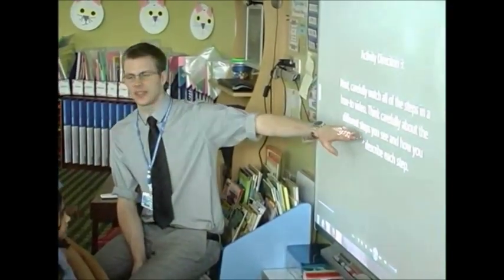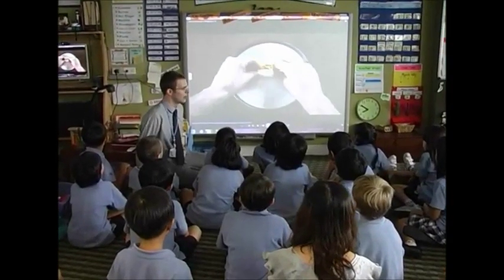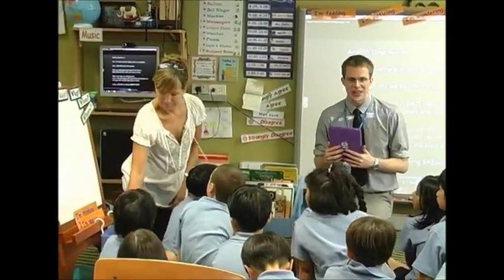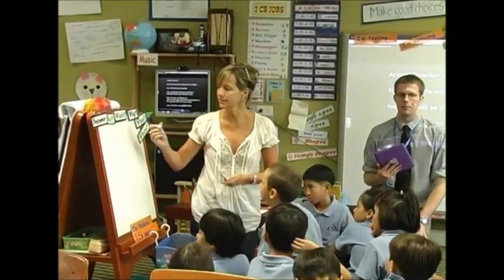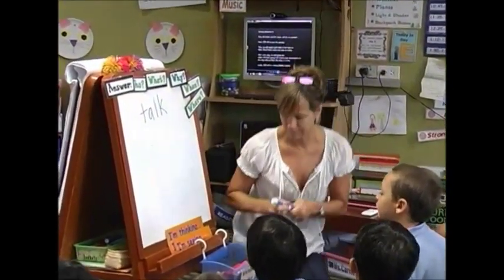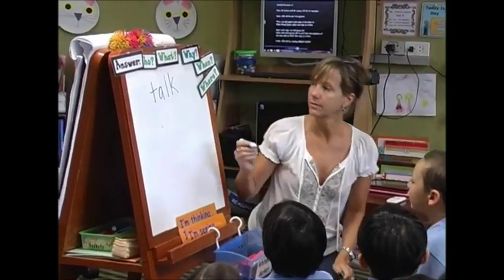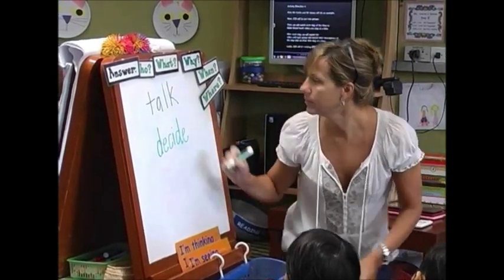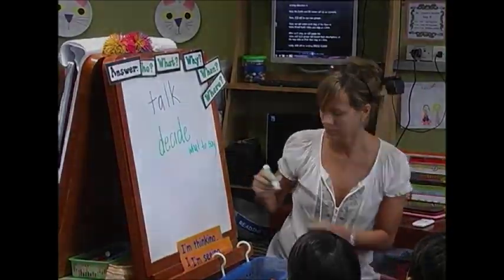Co-Teaching Examples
This video is about Co-Teaching